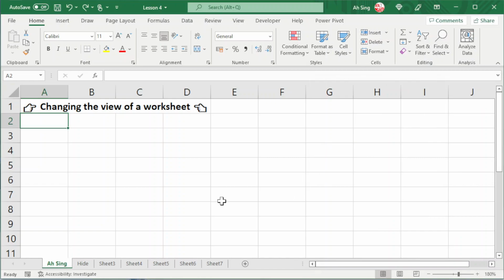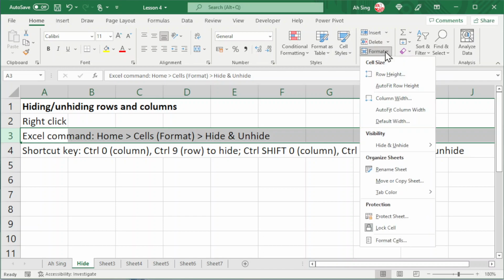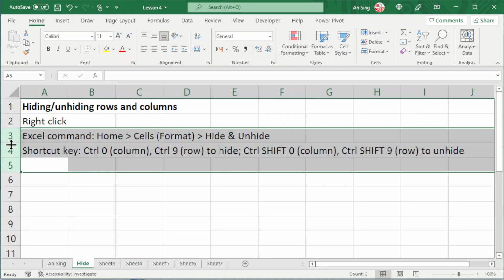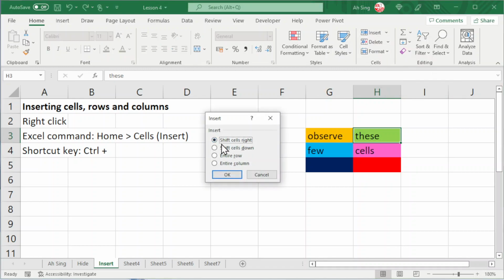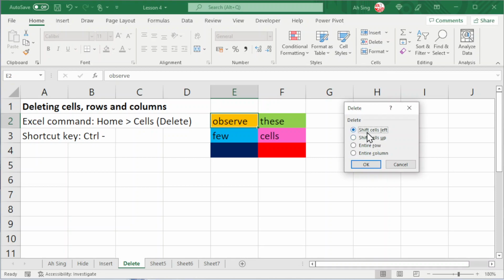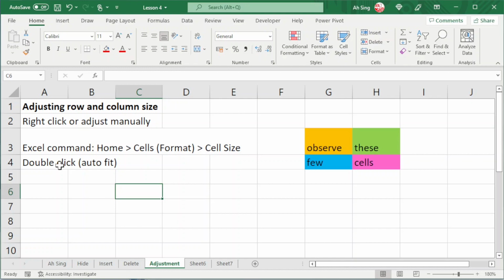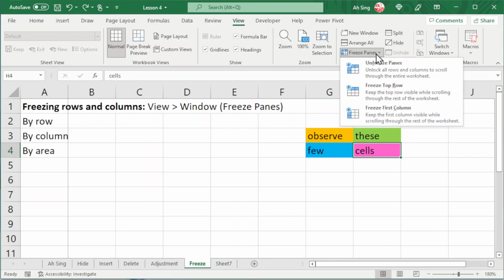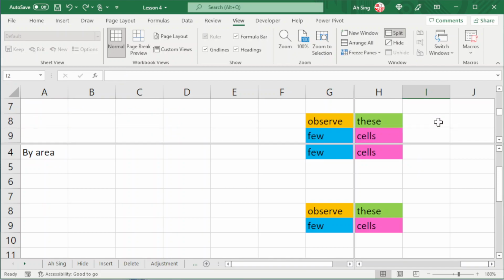Managing a worksheet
Understand the basic features of Excel. Changing the view of a worksheet (managing the worksheet).

Topics:
1. Hiding rows and columns
2. Unhide the first row and column
3. insert row and column (by shortcut key or command: Cells 👉 Insert)
4. Deleting row and column (by shortcut key or command: Cells 👉 Delete)
5. Adjusting row and column size (by command or one by one, by auto fit, by selection)
6. Freezing rows and columns (how to freeze a particular area of a worksheet, by row or column)
7. Splitting rows and columns: View 👉 Window (Split)